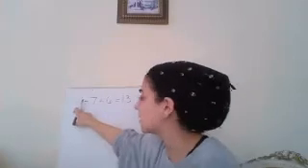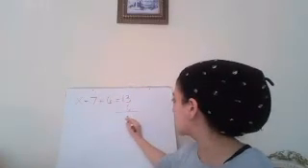math Homework Review